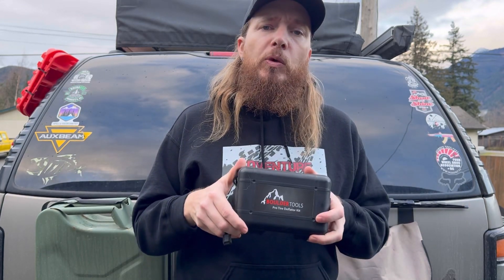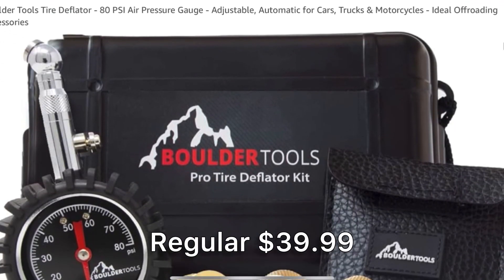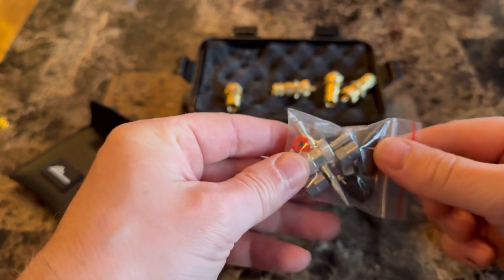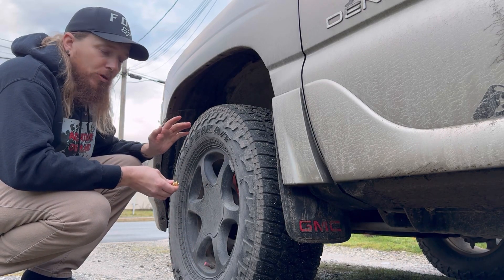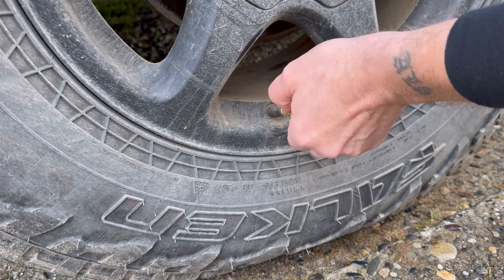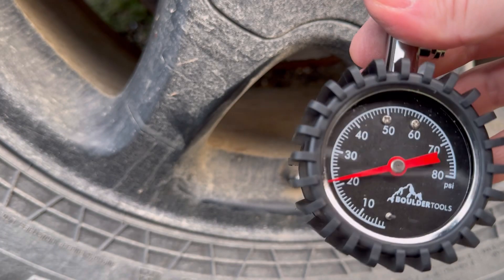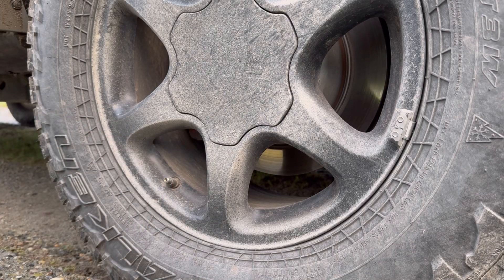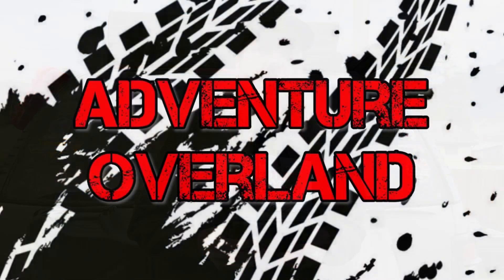Air Down On A Budget | Air Down Kit From AMAZON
Amazon Link👇Boulder Tools

We thank you for taking the time to watch our video and appreciate all the positive support! If this is your first time checking out our channel we hope to earn your subscription today! If you enjoyed the video we would appreciate the help if you could share and like our video, it really helps our algorithm on YouTube. Take care everyone and stay safe.🏔

All of our videos are upload in HD! We encourage you to check your settings and change them accordingly if your system doesn’t do it automatically.

Editing program: In Shot
Edit and produced by: Adam Szakall
Camera gear 📸: IPhone 7 Plus, GoPro Hero 8, GoPro Hero 3, Rode Microphone🎙, DJI Osmo 3 Axis Gimbal, DJI Mavic Mini